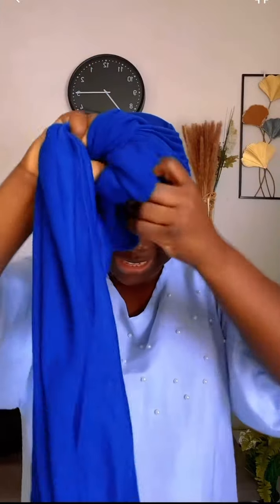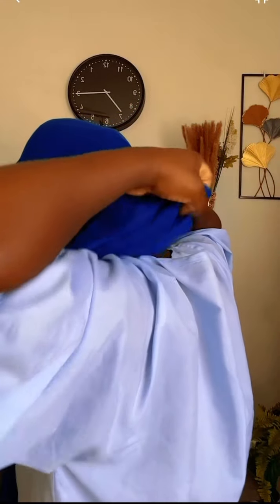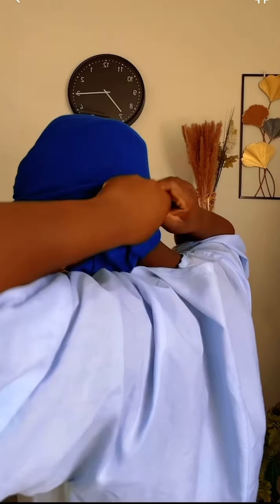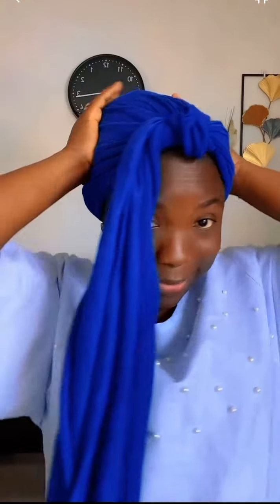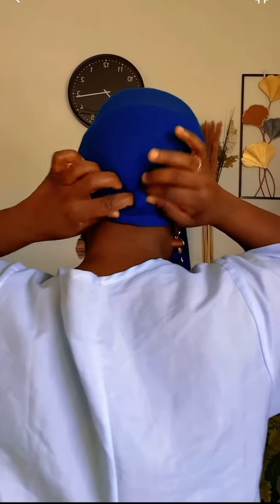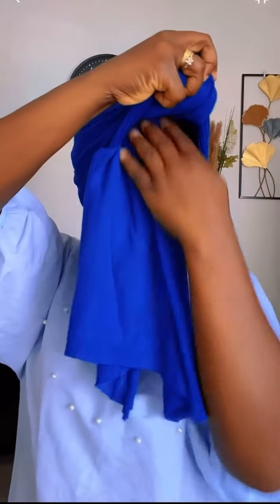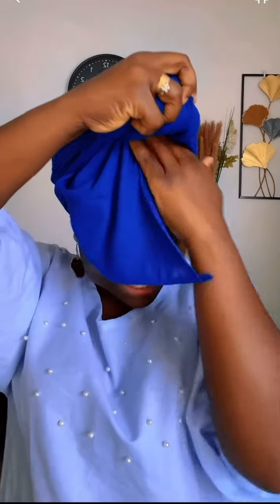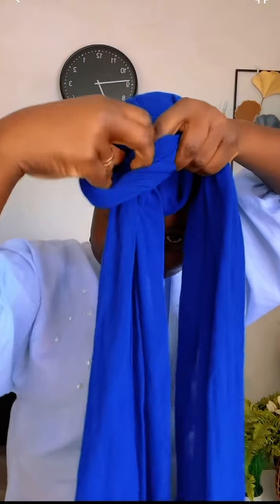Quick Headwrap Tutorial